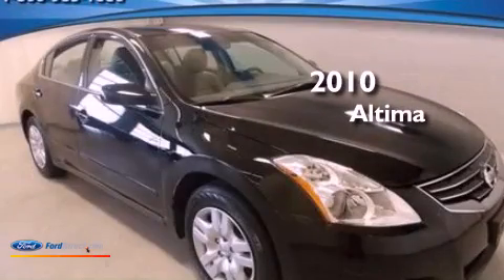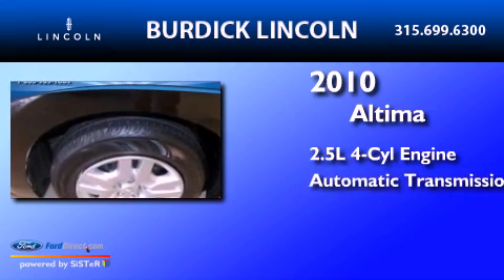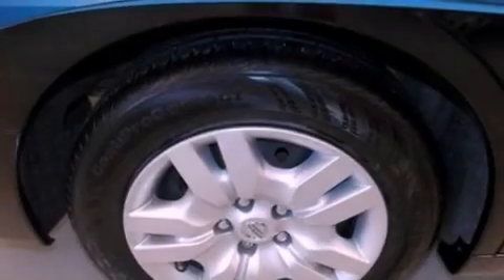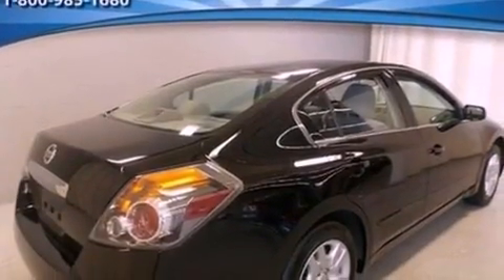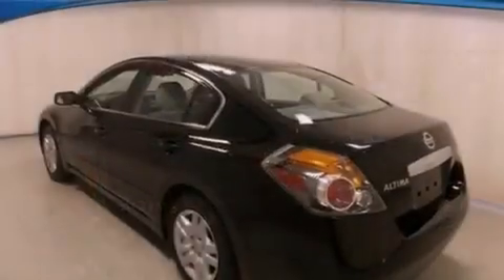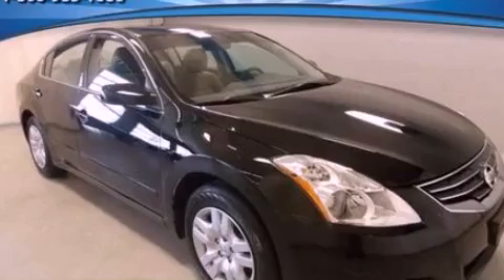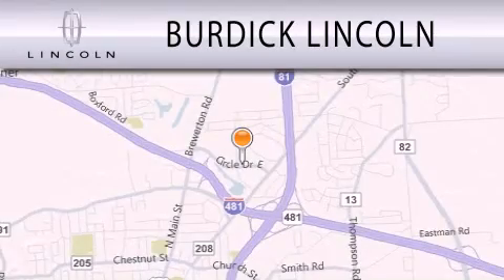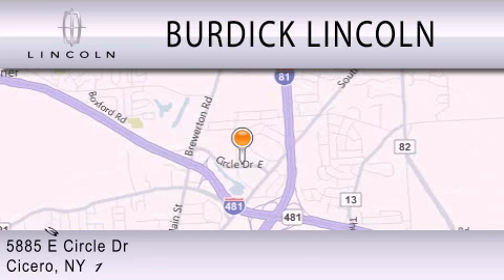2010 Altima Cicero NY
Year : 2010
 Make :
 Model : Altima
 Engine : 2.5L I4 16V MPFI DOHC
 Trans . : AUTOMATIC CVT
 Exterior : BLACK
 Miles : 44,223
 Interior : GRAY
 Stock : F106K6713